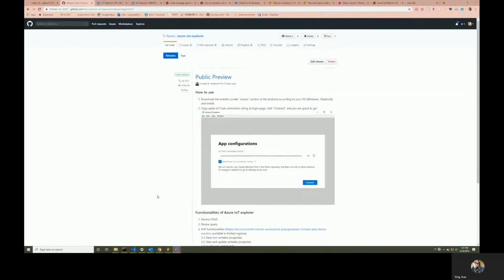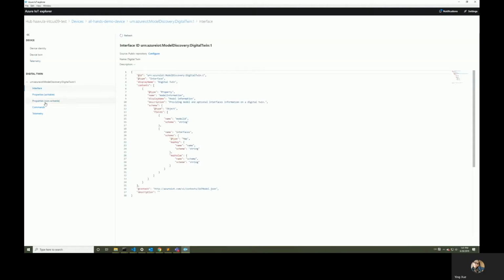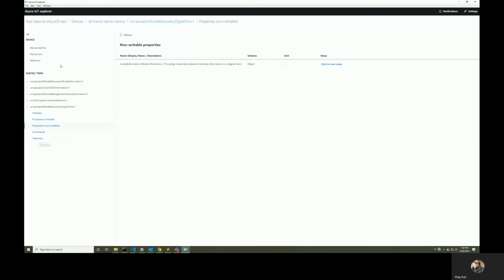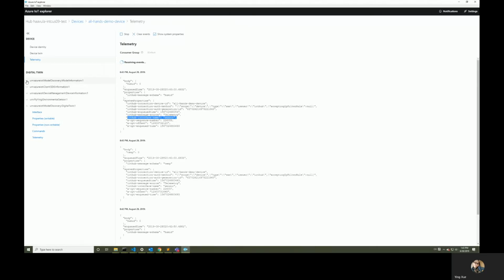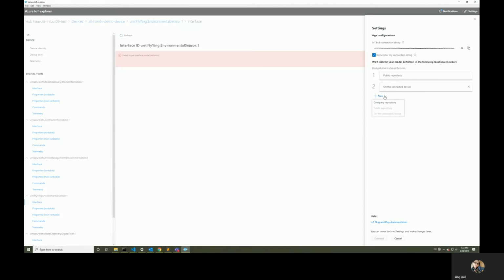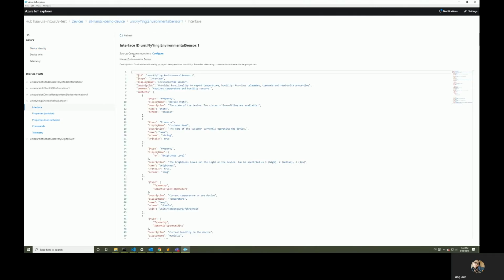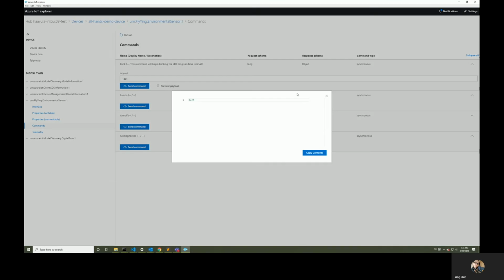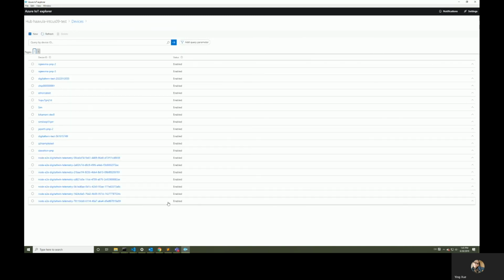Azure IoT explorer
This application provides users an easy and visualized way to interact with Azure IoT devices.